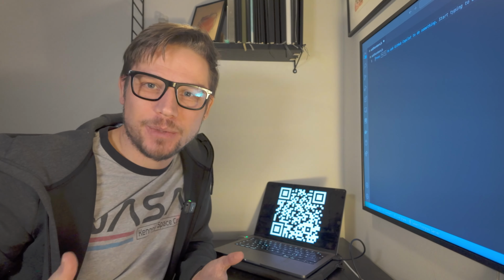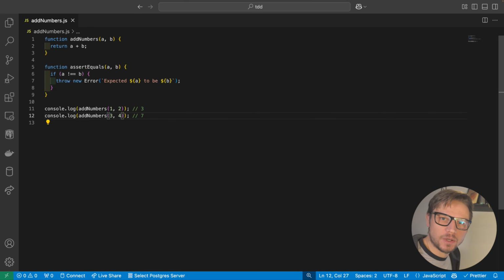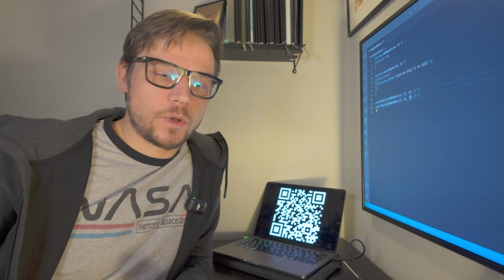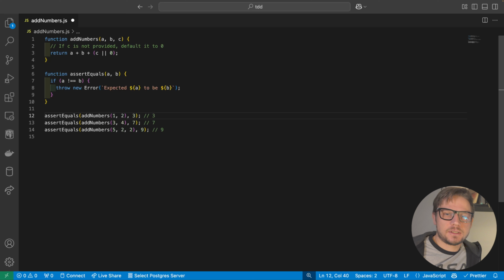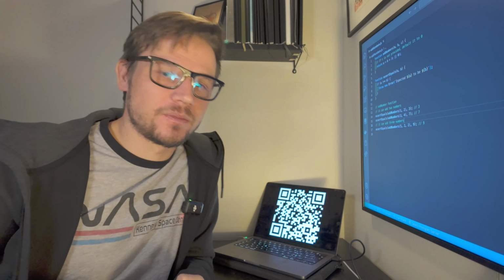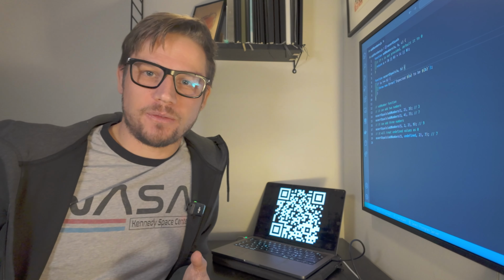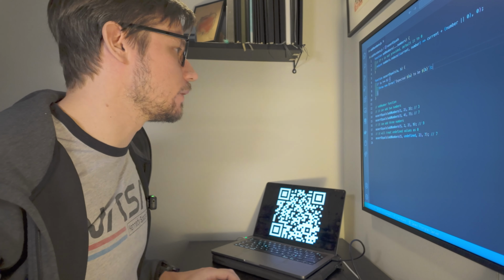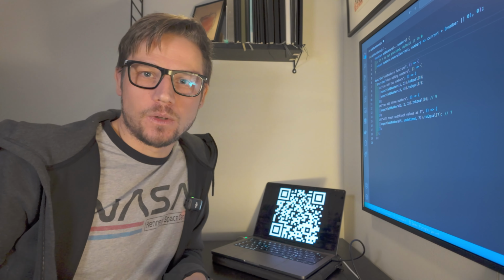TDD is simple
Getting started with test-driven development (TDD) might feel a bit challenging, but it has been a game changer in the way I write and think about code. In the latest video, I'm taking you through a practical session on how TDD works, using a simple JavaScript function as an example.

If you enjoyed this video and want more content on software development, leadership, and tech trends, be sure to subscribe to my newsletter for weekly updates and in-depth articles delivered straight to your inbox. As a subscriber, you can also choose to sponsor the content if you'd like.

Explore the Flaivy Marketplace:
At Flaivy, we help Swedish restaurants find quality products. If you're interested, please take a look:

Powered by Qvanti:
Flaivy is powered by Qvanti, a platform dedicated to helping businesses streamline operations with cutting-edge technology.